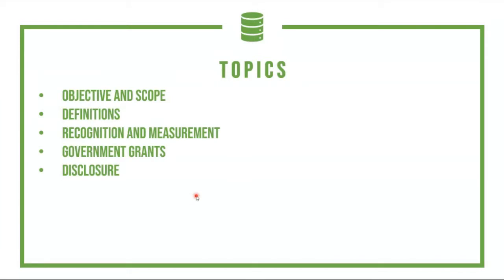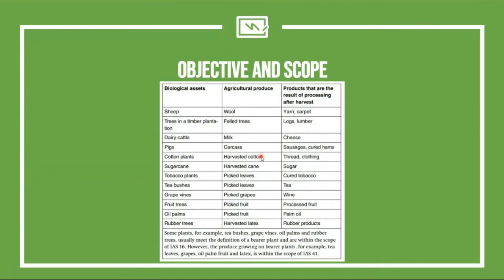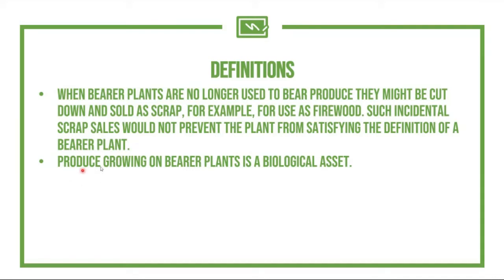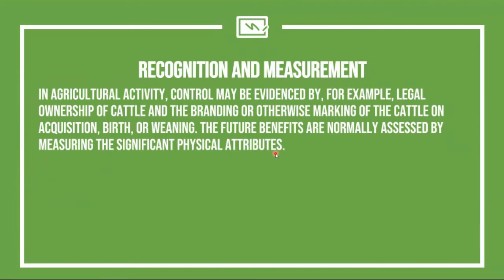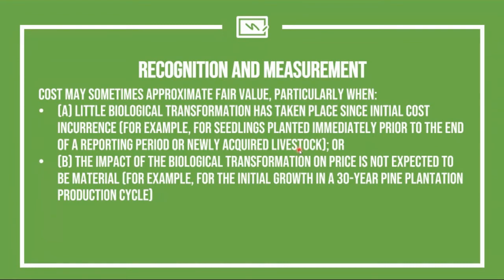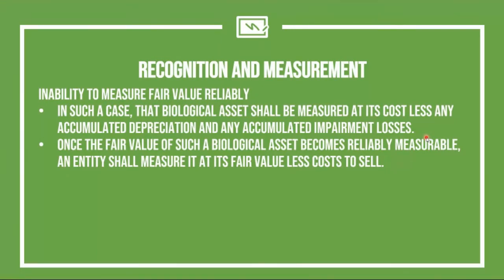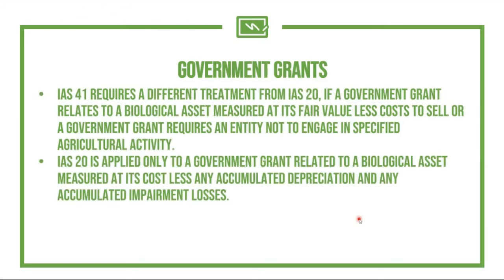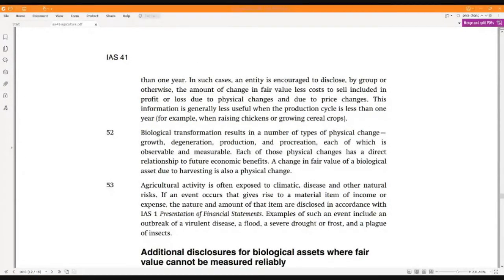Lesson 10 | Agriculture